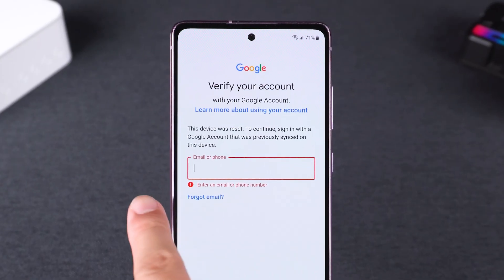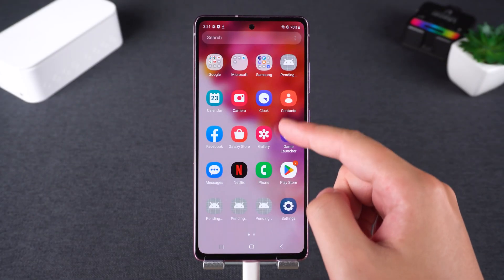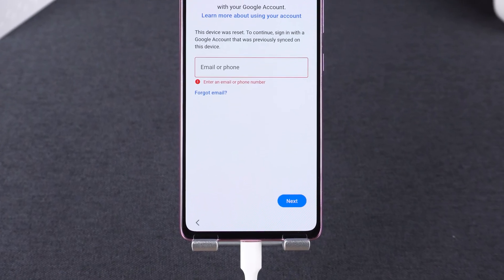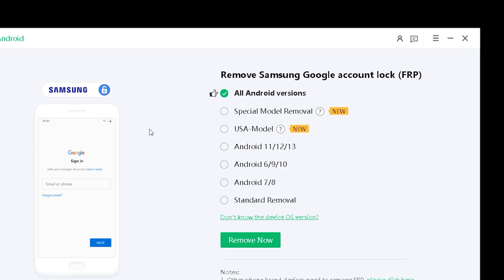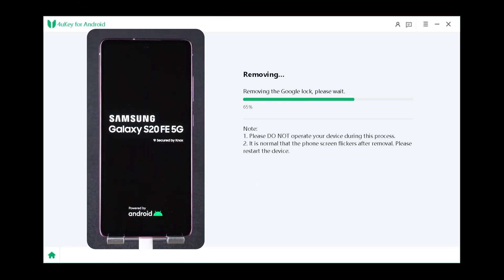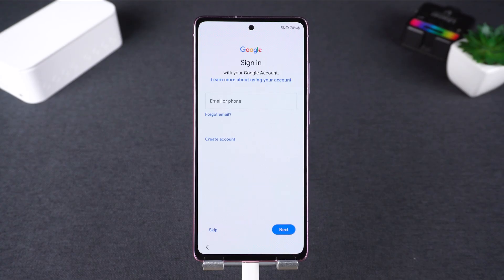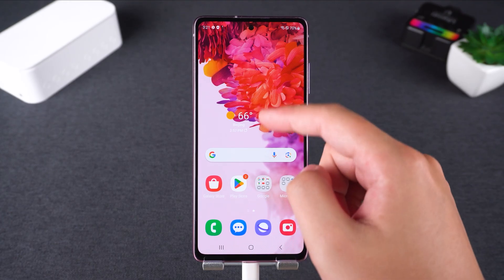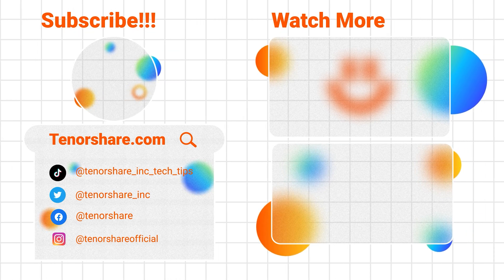Bypass Google FRP Lock in 2 Minutes! | Fast & Easy Method Without Password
If you forgot your Google account password, come and try 4uKey For Android!

Stuck on the Google verification screen after resetting your Samsung phone?
In this video, we’ll show you how to bypass the Google FRP lock on any Samsung device in just two minutes using 4uKey for Android. Whether you forgot your Google account or got locked out after a factory reset, this guide will help you get back into your phone quickly and easily.

⏱ *TIMESTAMP*
00:00 Introduction
00:28 Connect your phone to computer
00:40 Select New Google Lock Removal Mode
01:03 Bypass Google Account Without Password

*Step-by-Step FRP Bypass*
Connect the Samsung phone to a computer.
Launch Tenorshare 4uKey for Android.
Choose “Remove Google Lock (FRP)” from the main interface.
Use the new method for best results.
Click “Remove Now” to begin.
The tool will automatically detect the phone’s firmware.
The phone may reboot multiple times during the process.
Wait until the progress bar finishes.
Once done, the FRP lock will be removed.
Go through the phone’s initial setup again.
At the Google sign-in screen, you’ll now see a Skip option or be able to sign in with a new account.

*💡 How to Remove Google FRP Lock on Any Phones Free*

*⚠ Important notice*
2. 4uKey for Android supports FRP removal for most Android devices.
3. 4uKey for Android is unable to obtain access to credentials, compromise personal data or cause serious harm to others. Do not try to violate YouTube community guidelines.